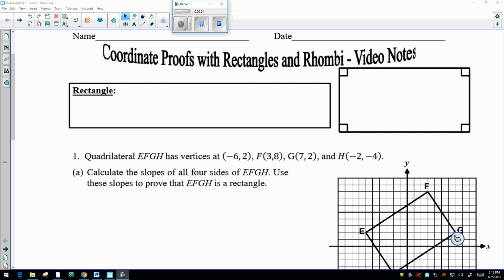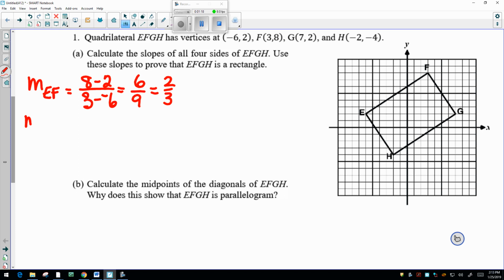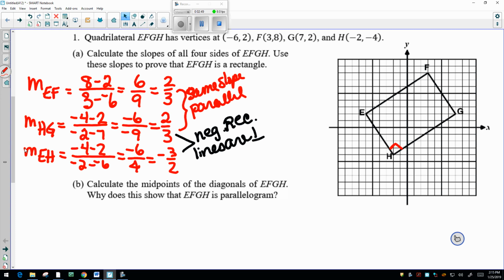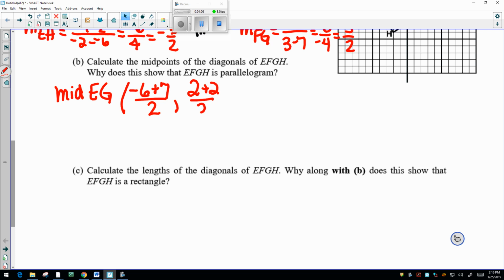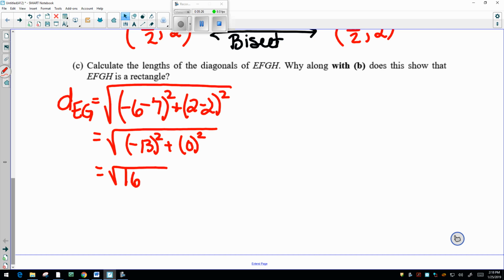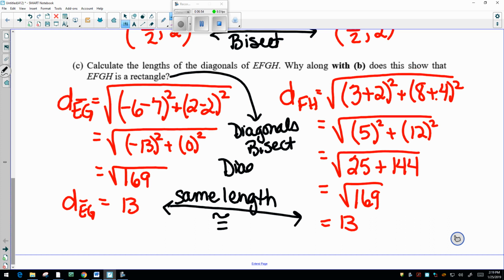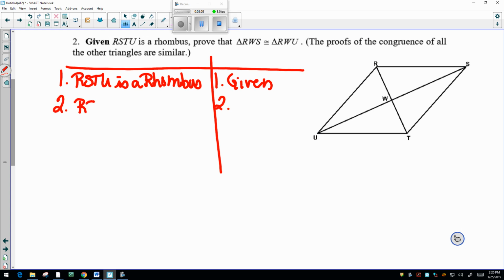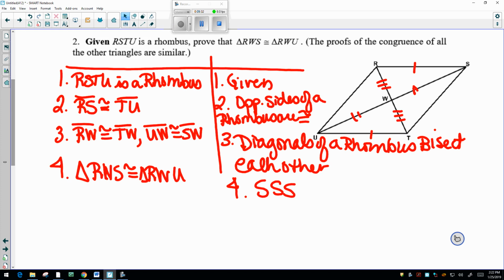Coordinate Proofs with Rectangles and Rhombi